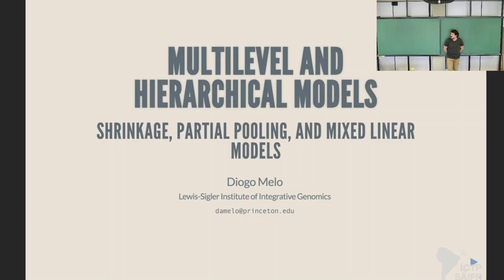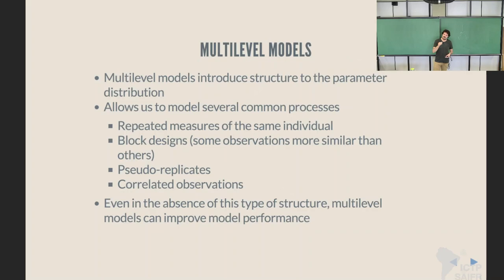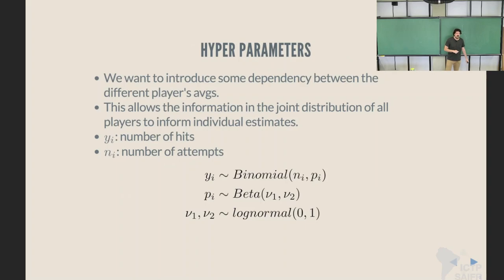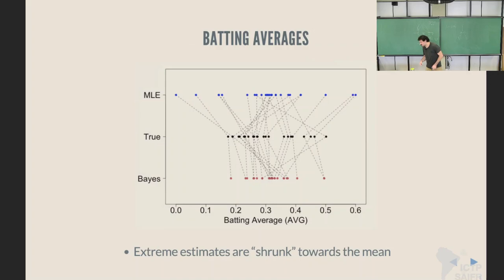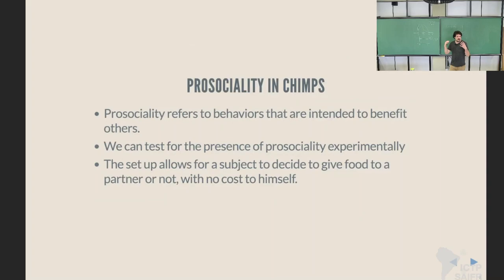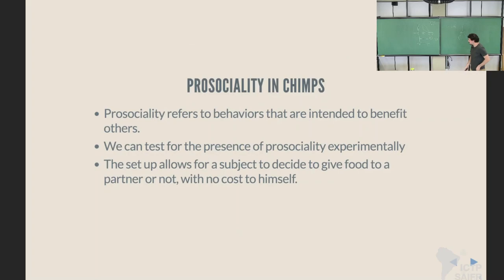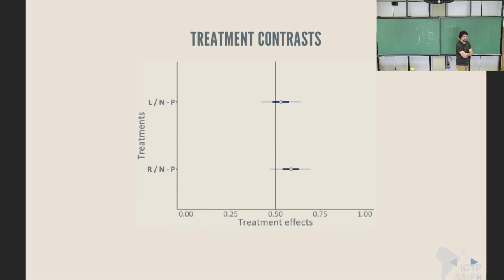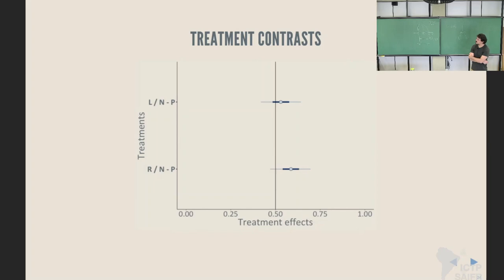QEco Program: Diogo Melo: Statistical models: linking data to theory - Class 10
Serrapilheira/ICTP-SAIFR
TRAINING PROGRAM IN QUANTITATIVE ECOLOGY
27 of January, 2023

Lecturers:
Paulo Inacio Prado - USP
Diogo Melo (Princeton University)
Andrea Sanchez-Tapia (RLadies, The Carpentries and The Turing way)
Paula Lemos Costa (University of Chicago)